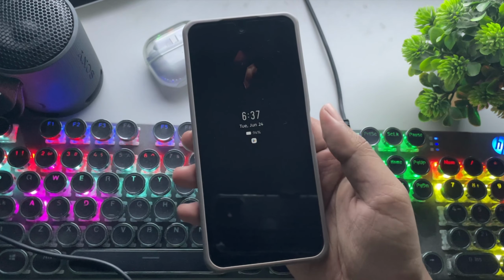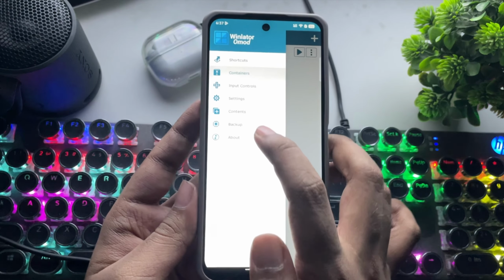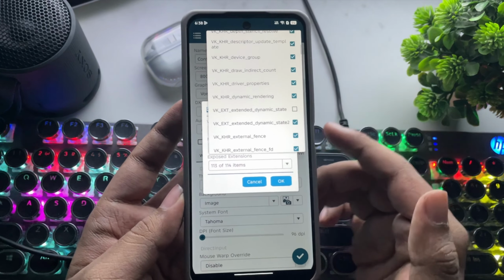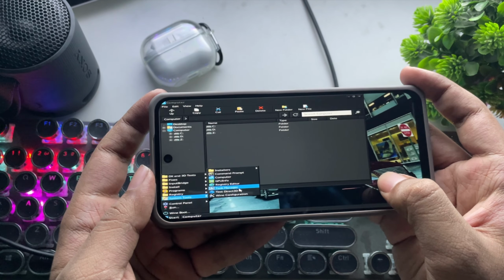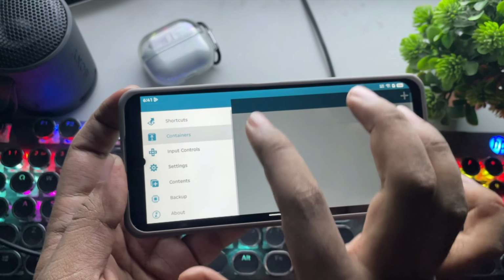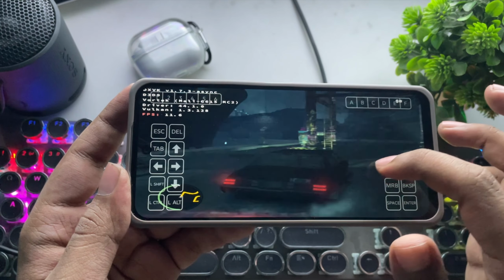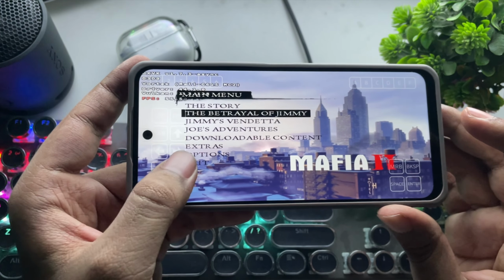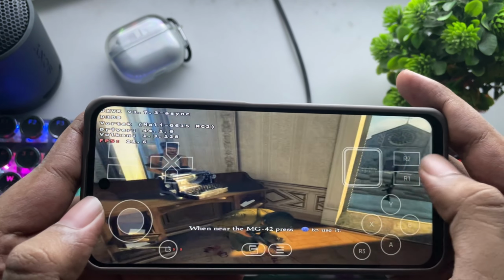Winlator on Android Mali GPU Phone – Drivers Fixed & Best Settings!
Having graphical issues on your Mali GPU while using Winlator? In this video, I’ll show you the exact fix that solves rendering glitches and improves performance — by tweaking one Vulkan extension in the Vortek graphics driver settings. This method works on most non-Adreno devices like MediaTek Dimensity series or Exynos with Mali GPUs.

Timeline:
0:00 Intro part
0:35 Winlator Settings
0:55 Container, Vortek Driver Fix
2:35 GTA 4 Tes, 800x600 Low
4:15 Mafia 2, 800x600 Low

Phone 1 Specifications:
➤ Model: Infinix Note 50X 5G
➤ OS: Android 15, XOS 15
➤ CPU: Mediatek Dimensity 7300 Ultimate (4 nm), ARMv8.2-A, 5W TDP
Cores: 4x 2.5 GHz (A78) & 4x 2.0 GHz (A55)
➤ GPU: Mali-G615 MP2, Upto 1050 MHz, FP32: 1.06 TFlops
GPU Features: DirectX 12.1, Vulkan 1.3
➤ 8GB LPDDR4X RAM, 128GB ROM, UFS 2.2
➤ Display: HD+ 1600x720, IPS LCD, HDR10, 120Hz